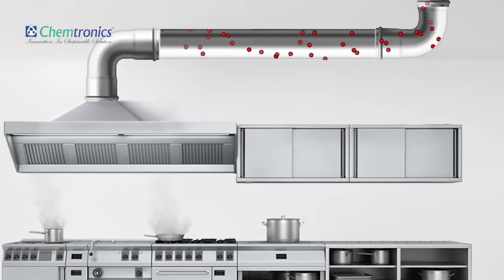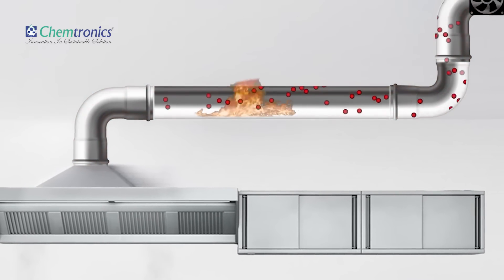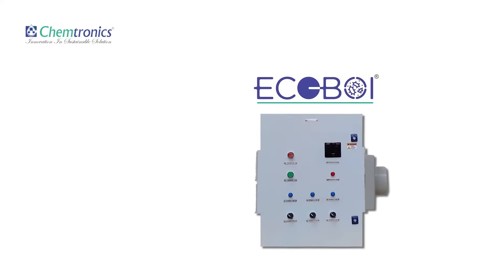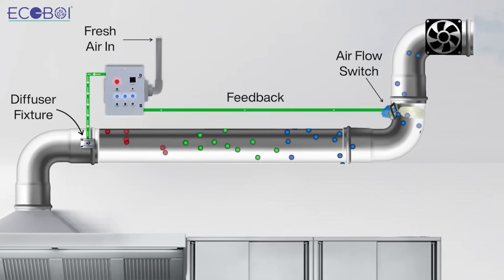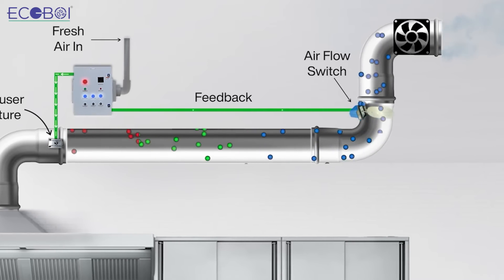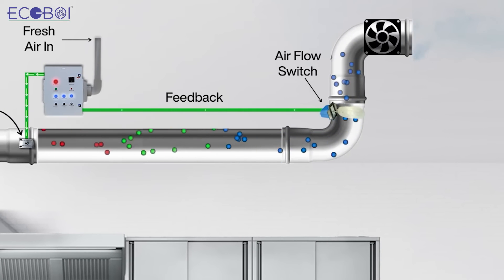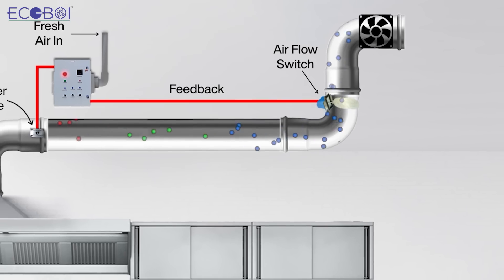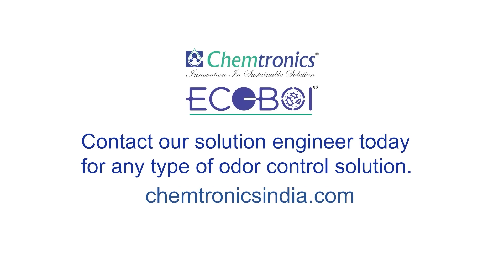COMMERCIAL KITCHEN EXHAUST AIR TREATMENT ELIMINATE OIL, GREASE AND COOKING ODOUR FROM EXHAUST AIR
Drawbacks of Duct Mounted Ozone generators are taken care of by ECOBOI & Chemtronics strategic injection. It is easy to eliminate cooking odour from the commercial kitchen exhaust system. The Commercial Kitchen exhaust air odour control Unit by Chemtronics removes the smell and reduces the formation of oil & grease on the inner walls of the kitchen hood & ductwork. As for environmental compliance, it is essential to treat any polluted air entering the atmosphere. Also, oily & grease stuck on the walls of the tin galvanized ion (GI) duct is of high fire hazard. So these deposited sticky oil and grease layers also have to be eliminated, providing fire safety with compliance. ECOBOI generator produces a high concentration of oxidizer, which is in the gaseous form injected from a very strategic point for optimum performance. The oxidant from the ECOBOI generator blends into the exhaust gases from the kitchen stoves & tandoors and oxidizes within the duct. When polluted exhaust air comes out, it is free from the cooking odour; at the same time, oil & grease deposition is reduced significantly. Kitchen exhaust air odour control system. Commercial deodoriser. Commercial kitchen exhaust air odour elimination. Prevent oil and grease from sticking to exhaust air duct, providing low maintenance & higher fire safety. Compared to an electronic air scrubber, ECOBOI oxidizer has more increased capabilities in reducing oil and grease built up in the duct. In the case of an Electrostatic precipitator, the fine oil droplets in the kitchen exhaust fumes are charged by positive charge and collected on the ground plate. In a very short time, these wires and collector plates get wholly covered by sticky oil and grease. Eventually, within 15 to 20 days, depending on the cooking, these ESP get saturated & can not further trape oil and grease. Also, ESP is not at all effective in cooking odour control. You need to install an additional system to control the odour and other volatile organic compounds. The frequent cleaning of the ESP is the main drawback. To prevent the smell, you need to install an ECOLOGY system or activated carbon odour adsorption or Ozone producing UV lamps. Considering all the factors, ECOBOI is an intelligent and cost-effective choice. for a technical comparison between different technologies used for commercial kitchen exhaust air treatment. Dry scrubbers, wet scrubbers, ECOLOGY, activated carbon filter, Ozone & UVGI are some alternate solutions. All of these are not as comprehensive as ECOBOI.